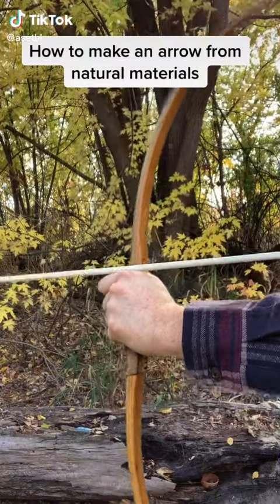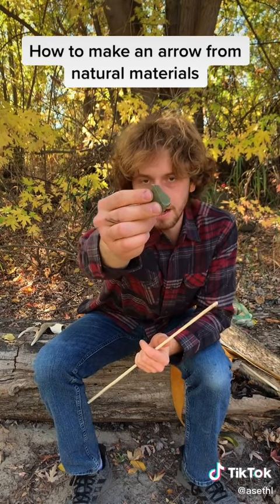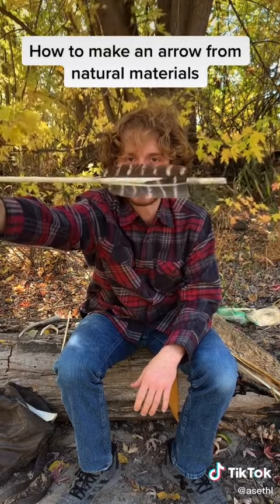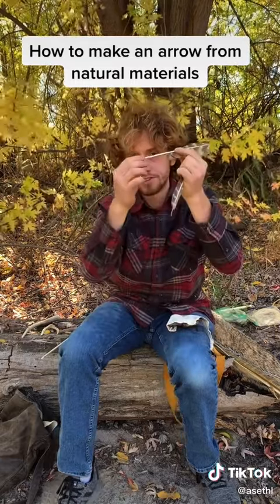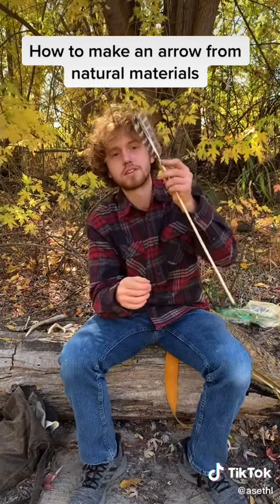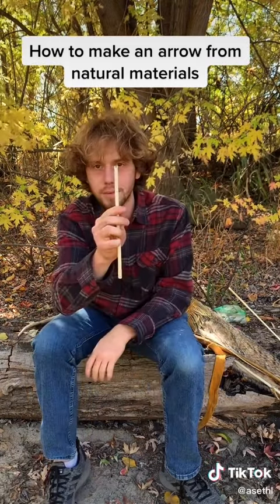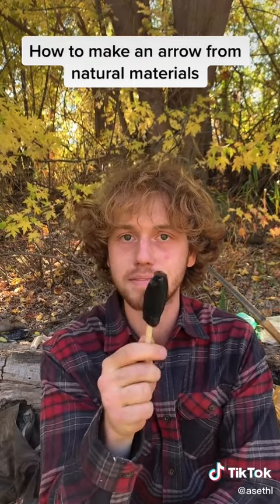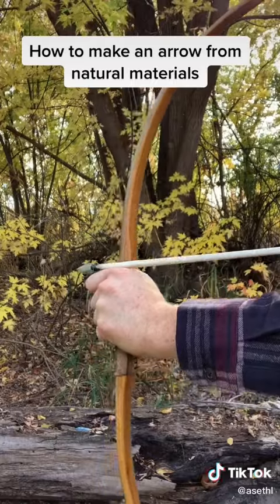Survival How to make an arrow from natural materials